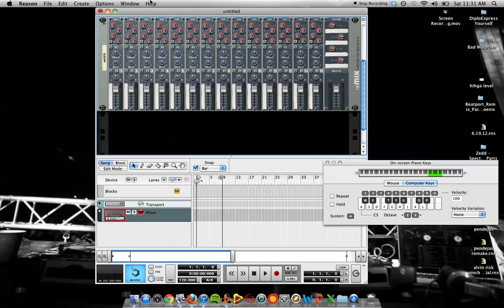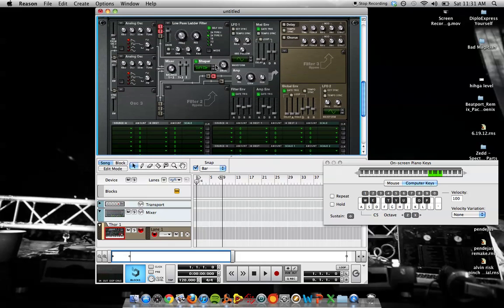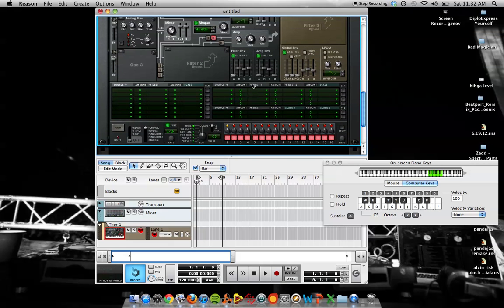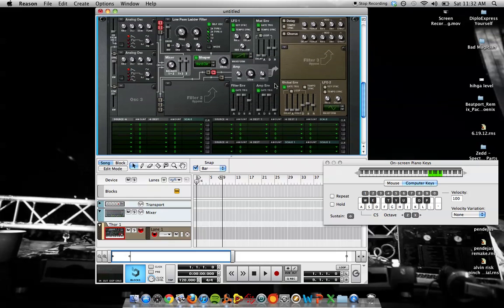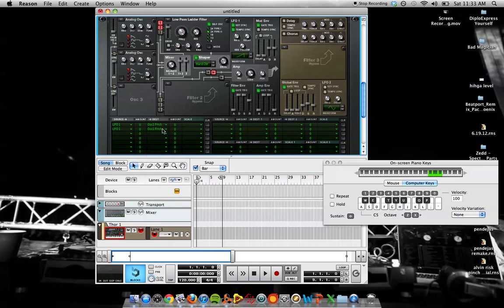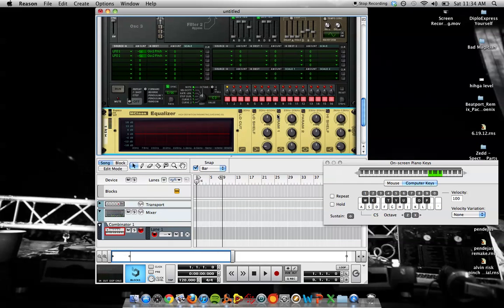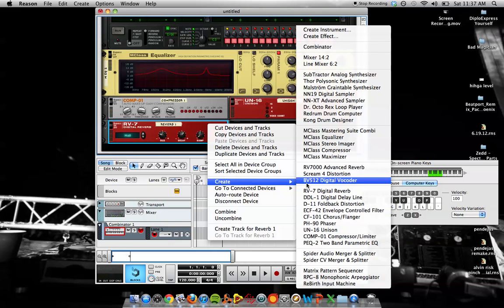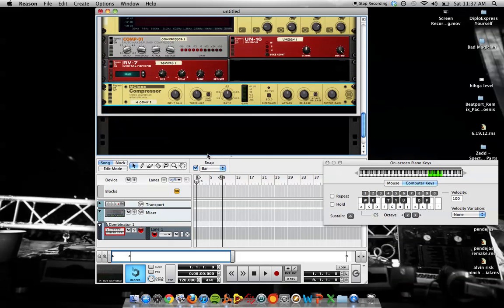How to make an "Alvin Risk" Synth Tutorial w/ Reason 5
Note: First video so be easy on me

Tried to look for this a couple days ago and I only saw Massive tutorials and none for reason, so I gave it a shot.

This is a tutorial to create a high-pitched synth used by Alvin Risk is his songs "Psychotic", his remix of "Eyes, and more. It's also used by a ton of other producers in Moombahton, Dubstep, and Electro.

PLEASE NOTE: The sound you hear comes from my laptop speakers, so it may not sound as good, but AFTER BUILDING THE PATCH you'll hear how it should REALLY SOUND!

Questions and Comments: @JP_BadMagician